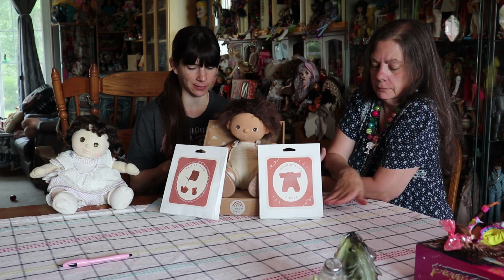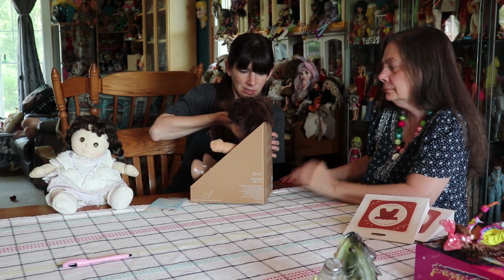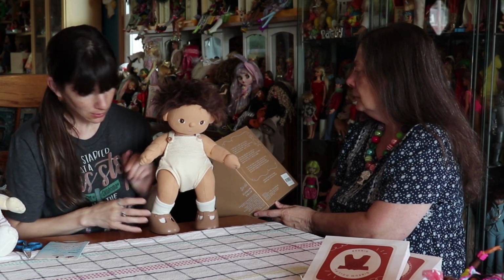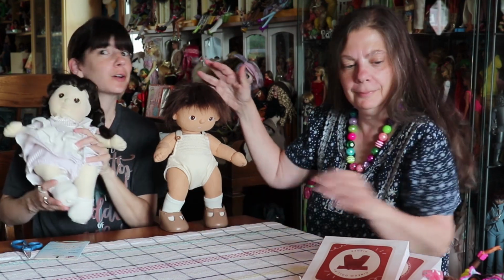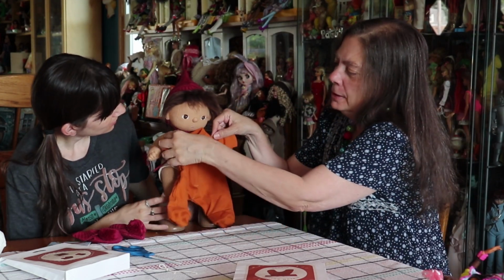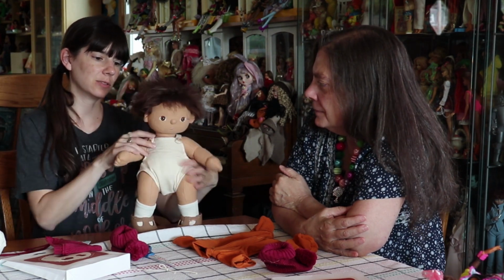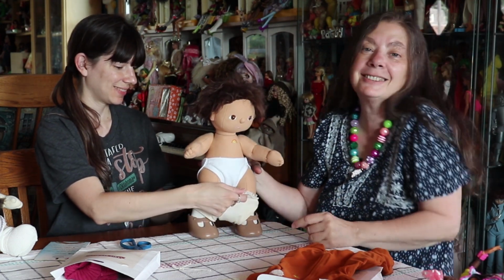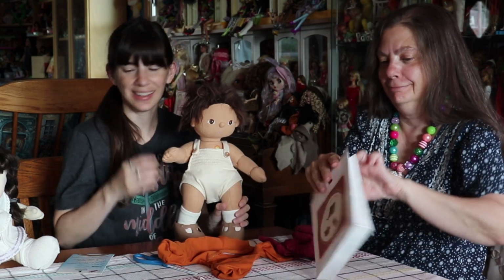Olli Ella's Dinkum Dolls- So Cute!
I ordered one of Olli Ella's Dinkum dolls for my baby's birthday. (Shhhh, don't tell her!) Before I wrapped it and it (hopefully) gets lots of love, I wanted to review it here for you all. I love how simple they are!